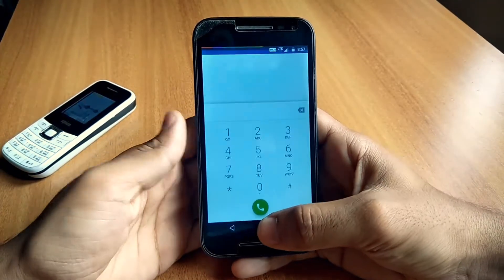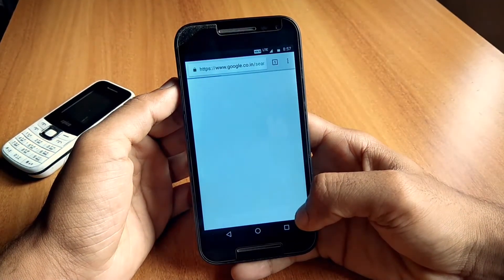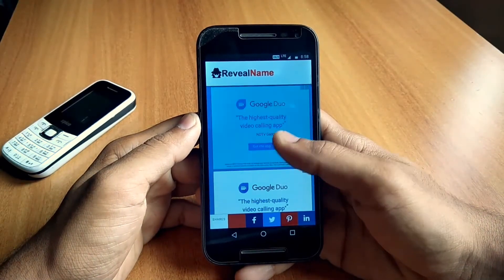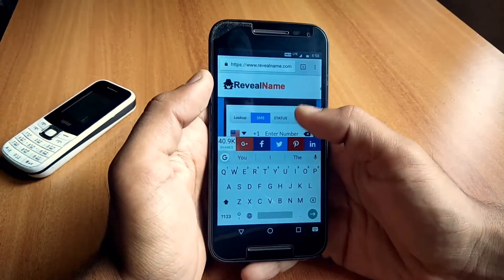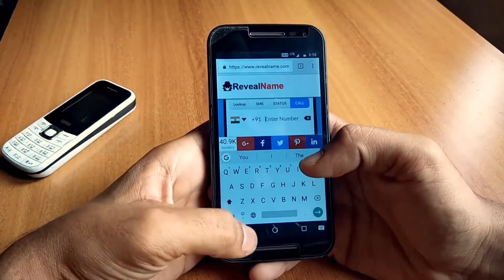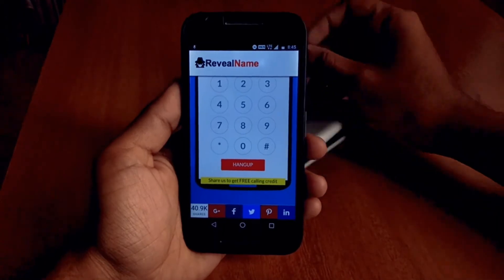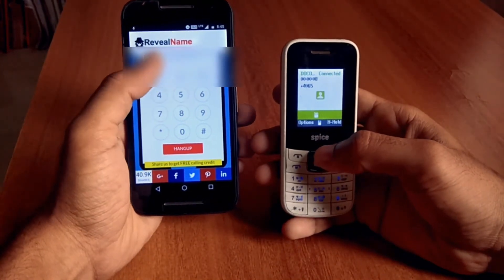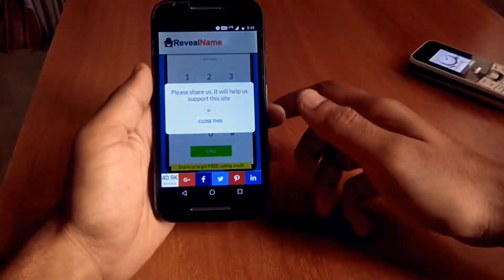How to call someone with a private number ✓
How to call with a private number. This might come in handy when you want to call someone but does not want to reveal your identity.

Just follow the simple instructions in the video to prank your friends with private number